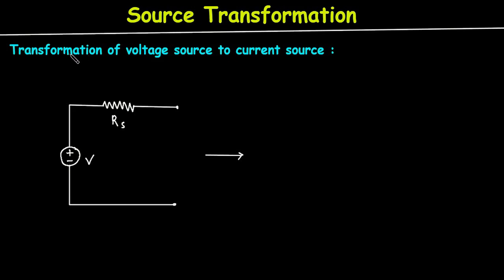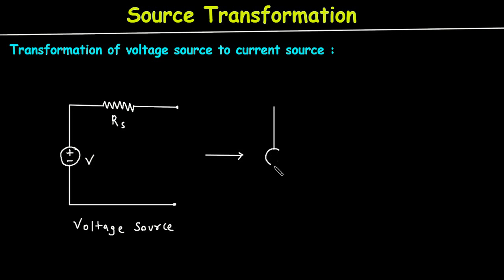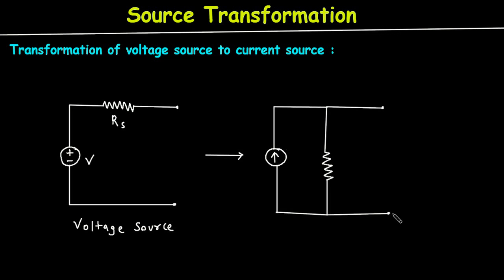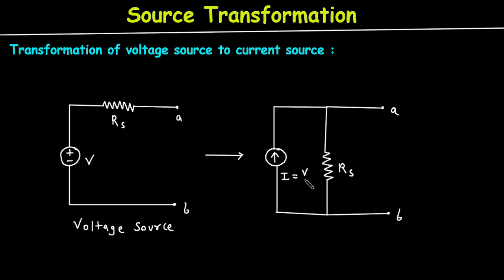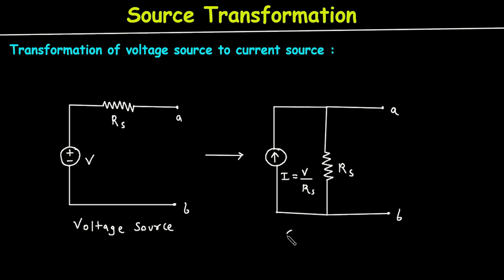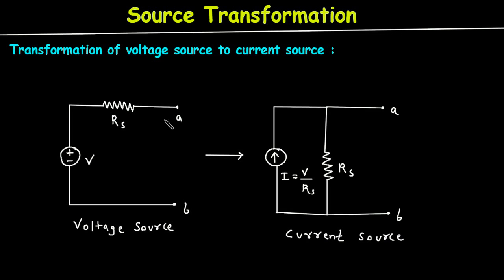Source Transformation | Transformation of voltage source to current source | Electrical Engineering